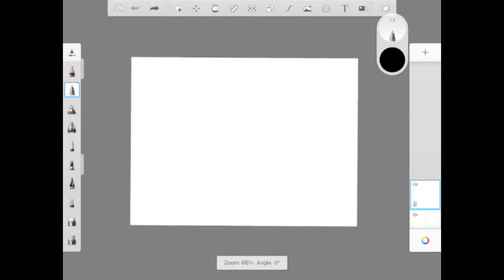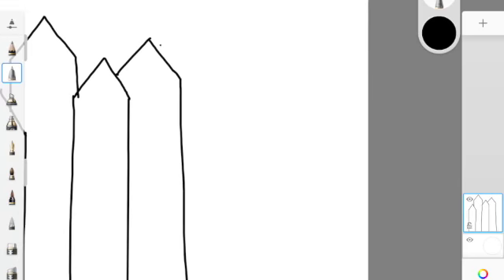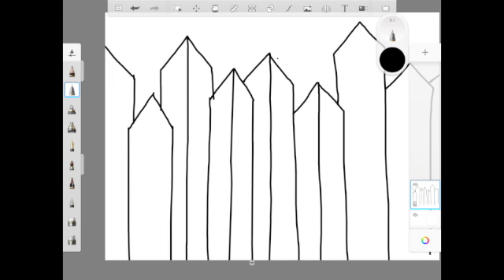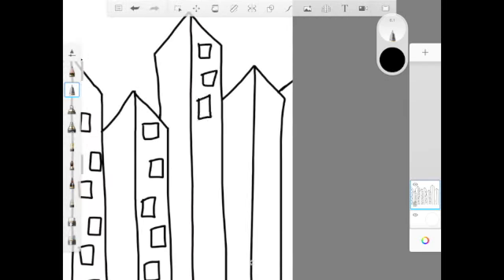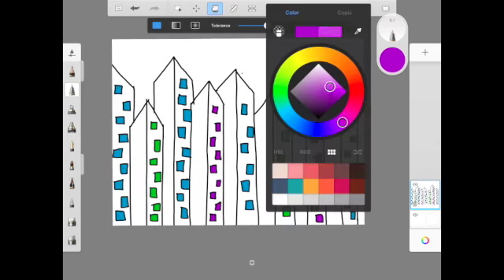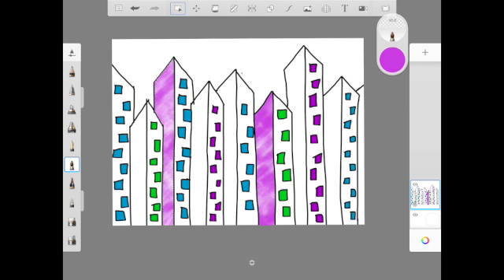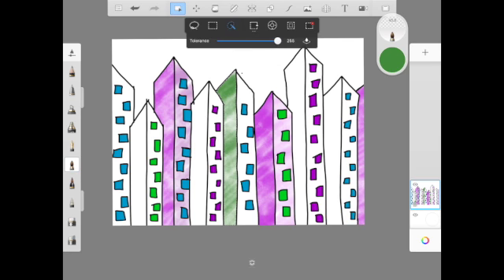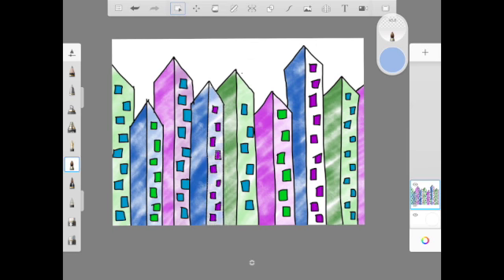NKCS 3rd Grade Art 3D Cityscape Day 1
This video is about NKCS 1st Grade Art 3D Cityscape Day 1